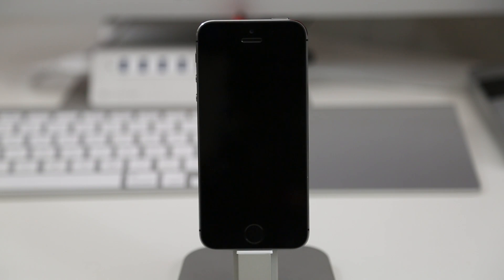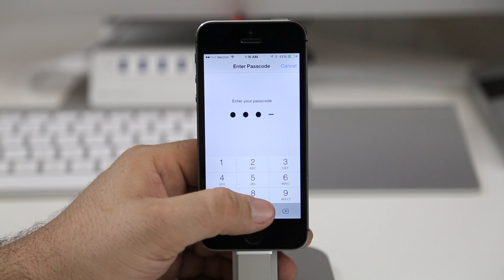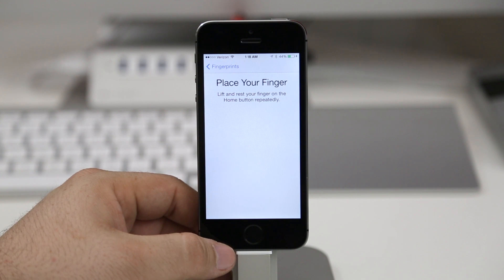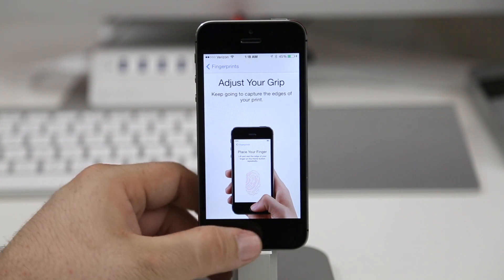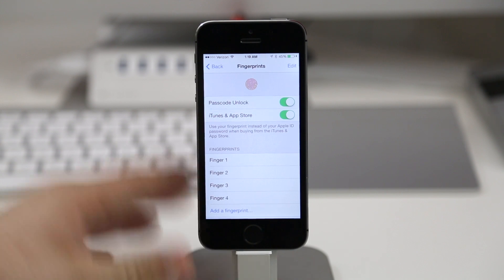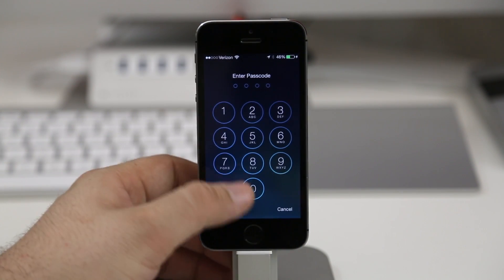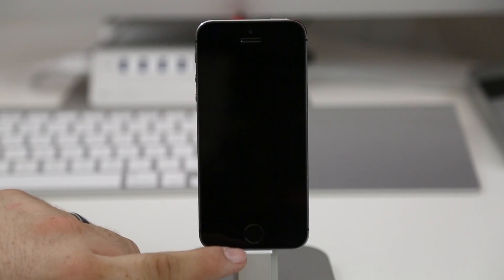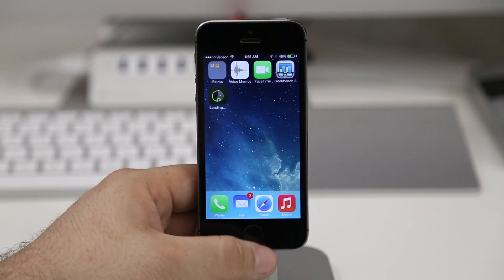iPhone 5s: How To Set Up And Use Touch ID